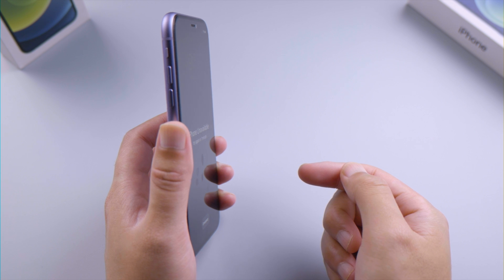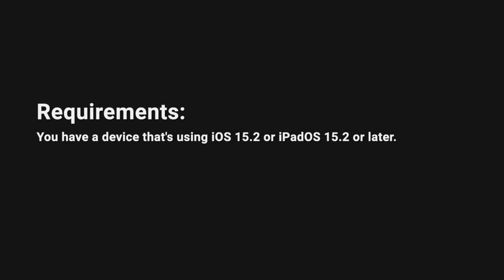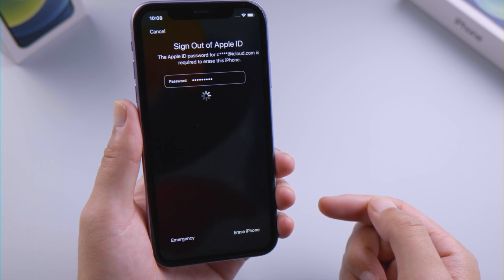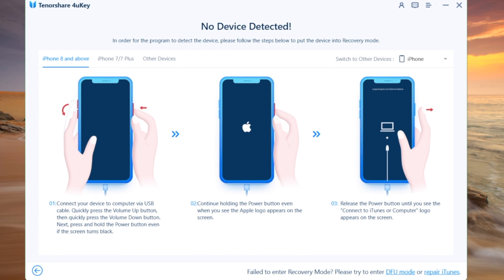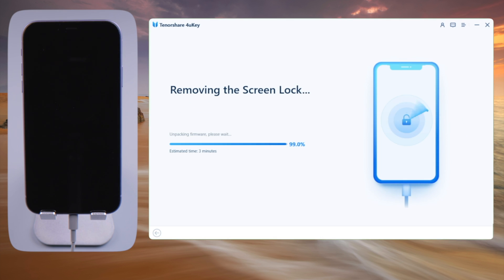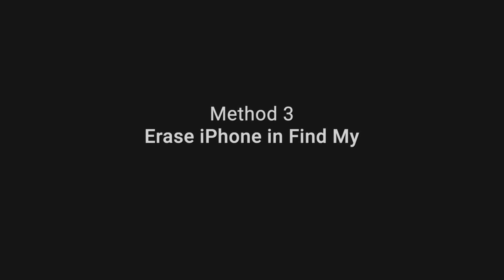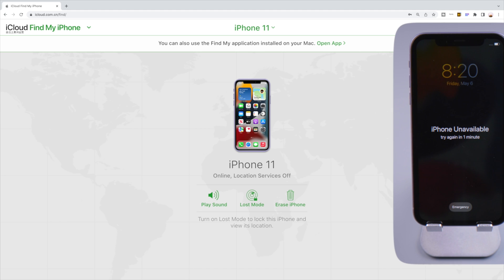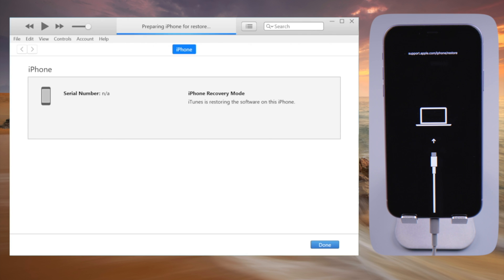iPhone 11 Unavailable? 4 Ways to Unlock It! (If Forgot Passcode)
Forgot the passcode for your iPhone 11? How to unlock iPhone 11 if forgot password? You can unlock it very easily with the methods in this video.

*⏱TIMESTAMP:*
0:00 Intro & Preview
0:45 Erase iPhone on Lock Screen
1:16 Unlock iPhone with 4uKey
2:20 Erase iPhone in Find My
2:57 Restore iPhone using iTunes

*Erase iPhone via Find My:*
If your iPhone 11 is running iOS 15.2 or later, signed in with your Apple ID, and connected to a network, you can erase it remotely using Find My. Simply tap on the "Erase iPhone" button on the lock screen, confirm, sign out of your Apple ID, and the erase process will begin.
*Unlock with 4uKey:*
If the Erase iPhone button is not available or unresponsive, you can use 4uKey software on a computer. Plug your iPhone 11 in, follow the on-screen instructions to enter recovery mode, download firmware, and unlock the iPhone 11. You can also choose to restore your phone and select a backup if needed.
*Erase via iCloud:*
Another option is to erase your iPhone 11 wirelessly using Find My on iCloud.com. Sign in to your Apple account, select Find iPhone, choose your device, and tap the erase button. Enter your Apple ID password and follow the prompts to complete the process.
*Restore with iTunes:*
The last method involves restoring your iPhone using iTunes. Keep the phone in recovery mode, select the restore option in iTunes, and it will download the firmware automatically and begin the iPhone 11 restoration process.

*⚠Important notice:*
2. 4uKey will erase all content and settings from the device just like iTunes.
3. You can restore your device from a backup after the unlocking if you have backups stored in iCloud or your computer.
4. 4uKey is unable to obtain access to credentials, compromise personal data or cause serious harm to others. Do not try to violate YouTube community guidelines.